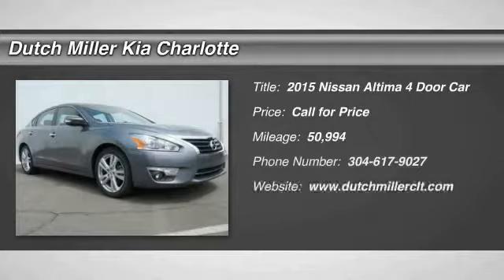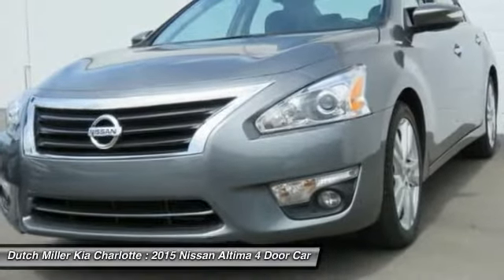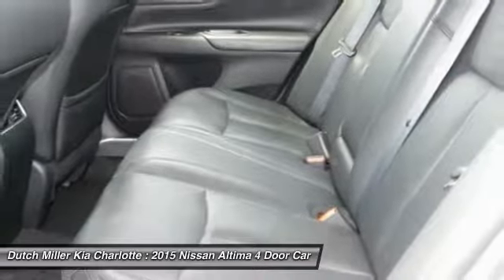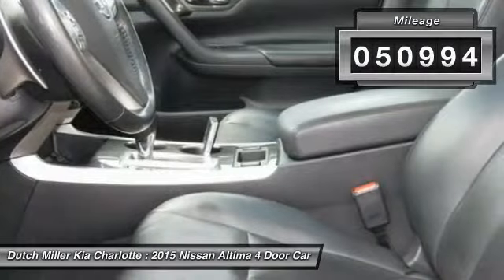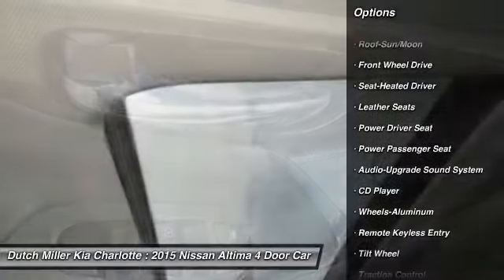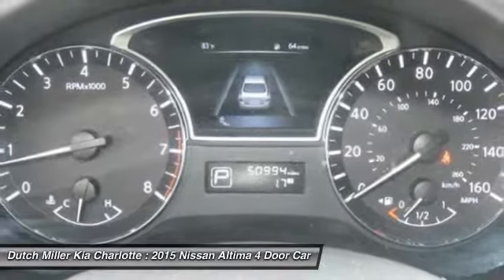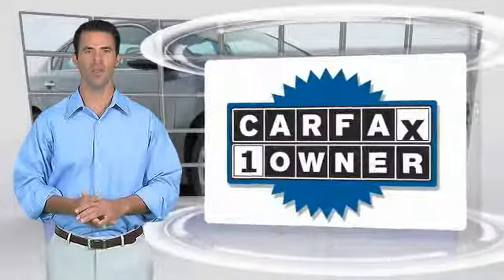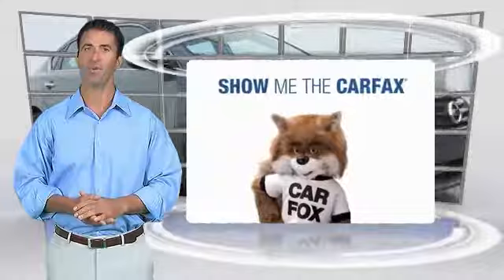2015 Nissan Altima Charlotte NC P0511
2015 Nissan Altima 3.5 SL

7725 South Blvd.

CARFAX One-Owner. Clean CARFAX. Black 2015 Nissan Altima 3.5 SL FWD CVT with Xtronic 3.5L V6 DOHC 24V 3.5 SL PACKAGE, LEATHER AND SUNROOF, CVT with Xtronic, Navigation System, Power moonroof.brbrRecent Arrival! 32/22 Highway/City MPGbrbrAwards:br  * 2015 KBB.com 10 Best UberX Candidates   * 2015 KBB.com 10 Best Sedans Under $25,000brbrbrReviews:brbr  * Impressive acceleration and fuel economy with either engine; strong crash test scores; satisfying ride and handling balance; capable and user-friendly electronics; above-average cabin quality. Source: Edmundsbr  * The 2015 Nissan Altima is a car that must be experienced. Its dramatic curves, gorgeously sculpted steel and wide stance adds up to form a car that is exciting to drive, extremely aerodynamic, and slices through the air with ease. Nissan gives you seven tempting Altima trims to choose from starting with the base 2.5 all the way up to the top-of-the-line 3.5 SL. The 2.5 models all share a 2.5-Liter 4-Cylinder engine with 182hp that gets an EPA estimated 27 MPG City and 38 MPG Hwy. The 3.5 Models on the other hand deliver a thrilling 270hp from a more powerful 3.5-Liter V6, and get an EPA estimated 32 MPG highway. All models come standard equipped with the amazing Xtronic CVT transmission. Inside the 2015 Altima, the cabin is spacious, modern and notably upscale with high-end materials and soft lines. For comfort, Nissan developed extremely comfortable front seats that are not only supportive, their cushions also flex in accordance with your pressure points, to help reduce fatigue while driving. Not to be overlooked is the Advanced Drive-Assist Display between the speedometer and tachometer. Depending on the trim level and how your Altima is equipped, the display can show you such things as caller ID, turn-by-turn navigation, low tire pressure alerts, and lane departure warnings directly in front of you reducing the time you have to look away. SV and SL trims have the option of purchasing the available Technology Package. It gives you Lane Departure Warning, Blind Spot Warning and Moving Object Detection, as well as the Nissan Navigation System with voice recognition and a 7-inch touchscreen monitor. For Safety, all 2015 Altimas come with Anti-lock brakes, Traction Control, Zone Body construction, and 6 airbags. Source: The Manufacturer Summary